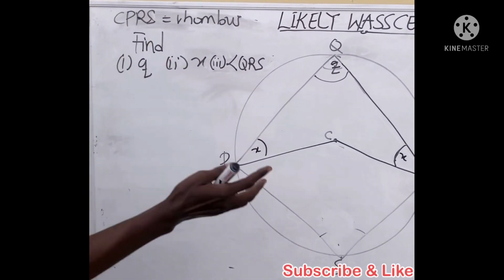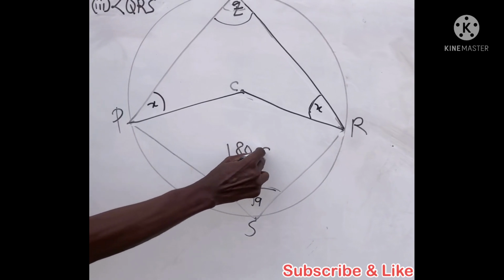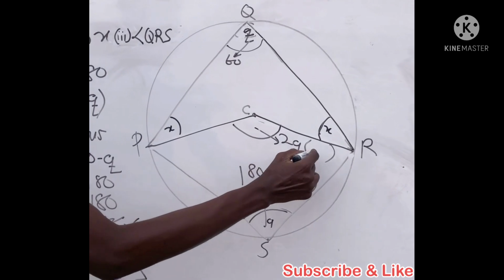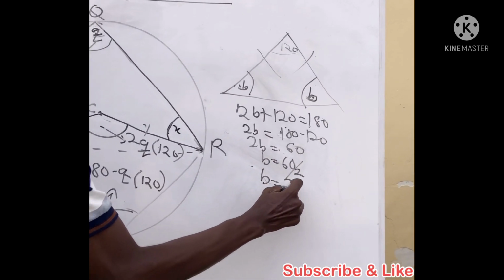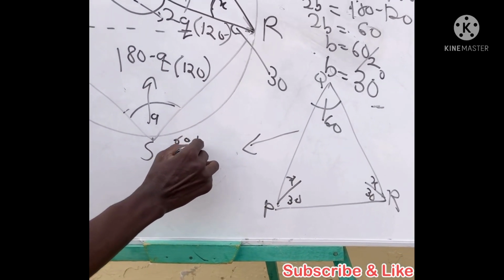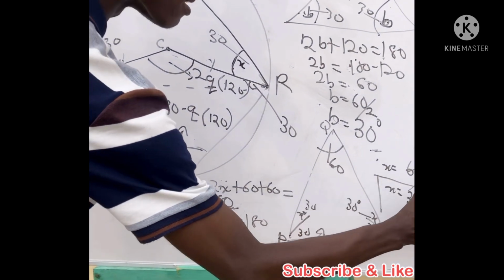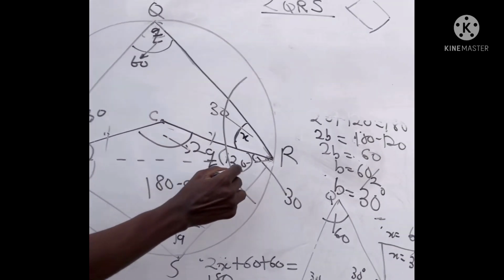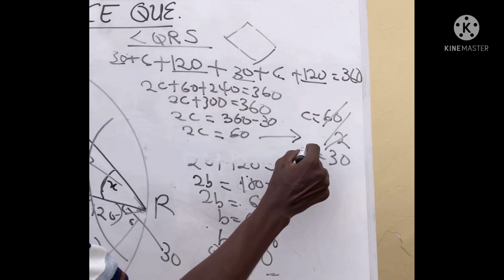WASSCE 2021 likely Math Question || circle theorem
Likely WASSCE 2021 Mathematics Question on circle Theorem.